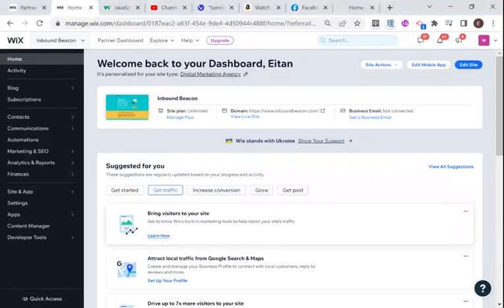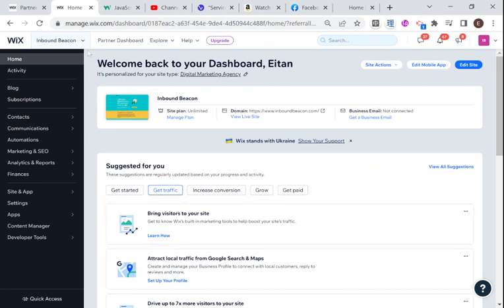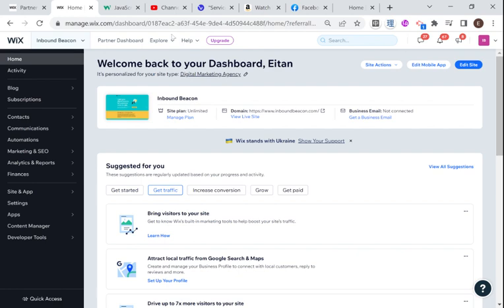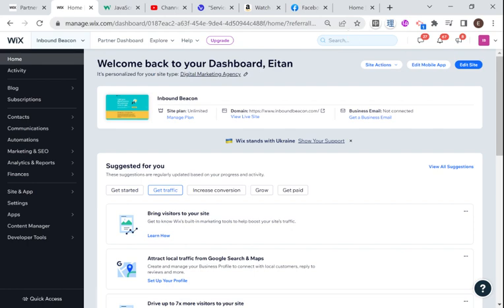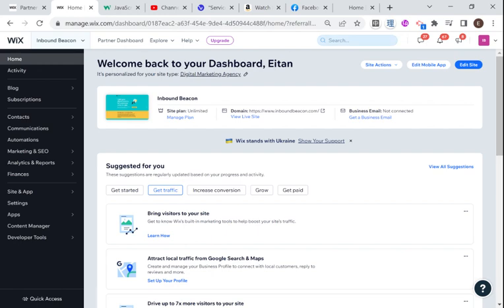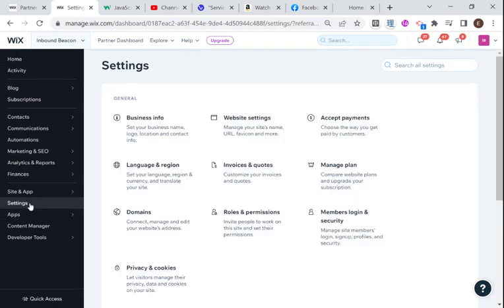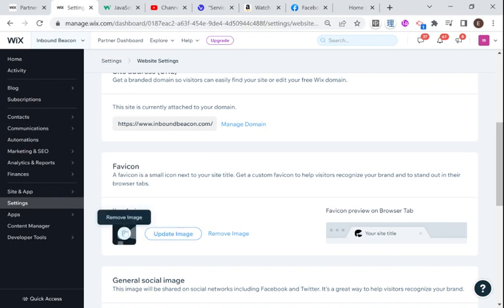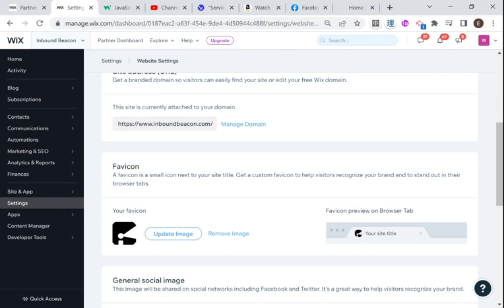How to add a Favicon to your WiX Website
In this video, I’ll walk you through a super common mistake on Wix websites—missing favicons—and why fixing it takes just 10 seconds. Whether you’re building your first Wix site or polishing up a live project, this video will help you boost professionalism and make your site more recognizable.

⏱️*Timestamps*
0:01 – Intro: A Common Wix Mistake
0:29 – What Is a Favicon?
0:40 – Real Examples of Favicons in Use
0:53 – Why No Favicon Hurts You
1:12 – How to Add a Favicon in Wix
1:30 – Uploading Your Favicon Image
1:51 – Make Your Site More Professional – Final Tip